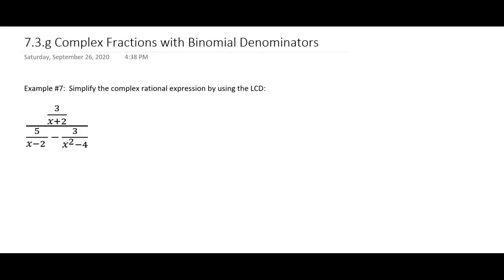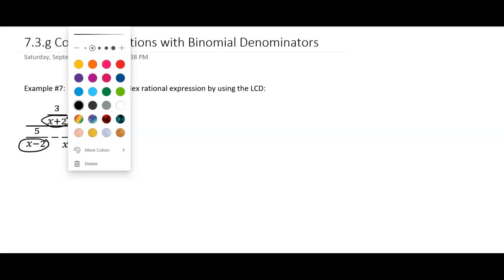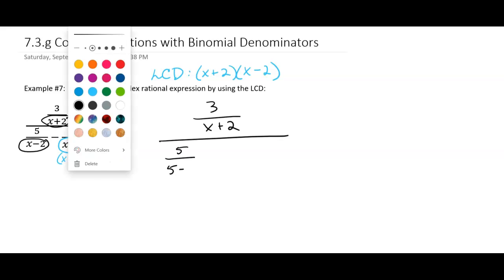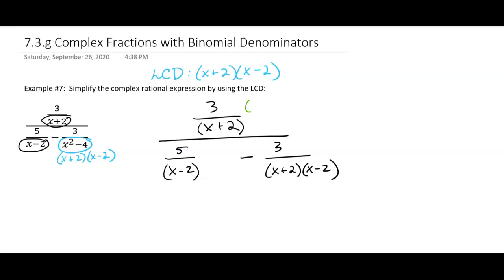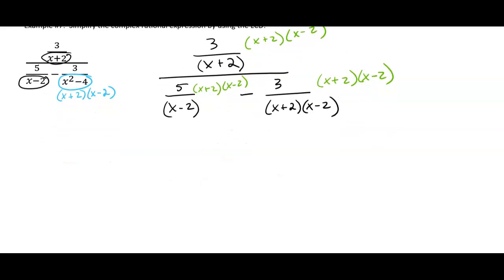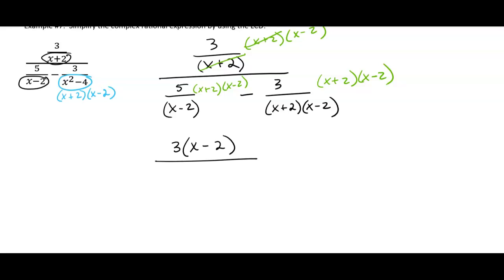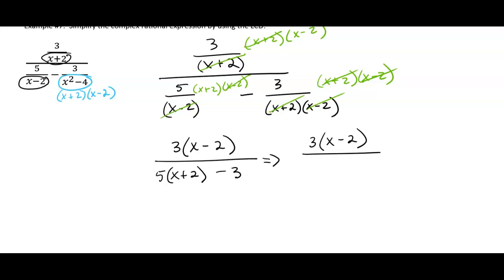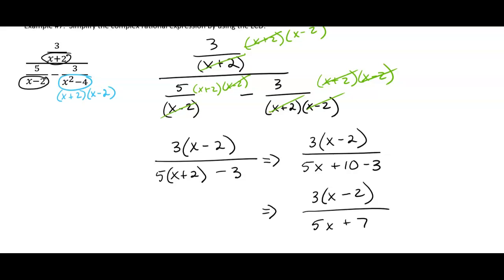7.3.g Complex Fractions with Binomial Denominators